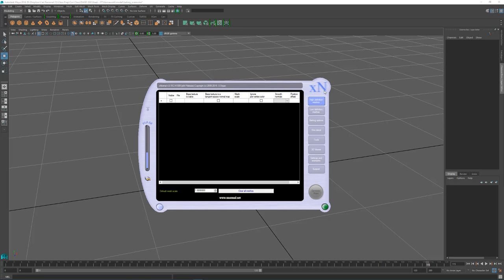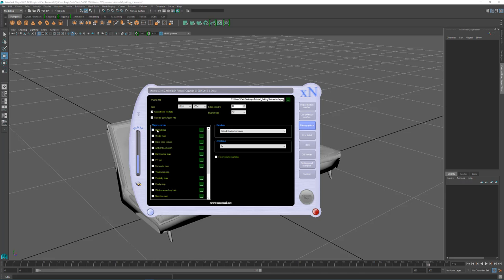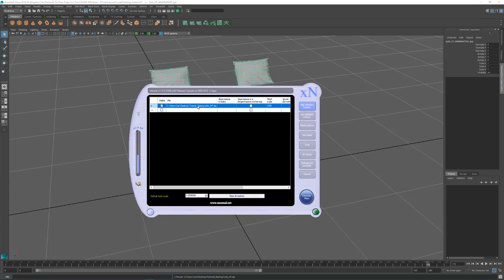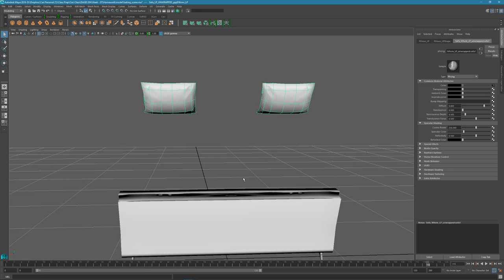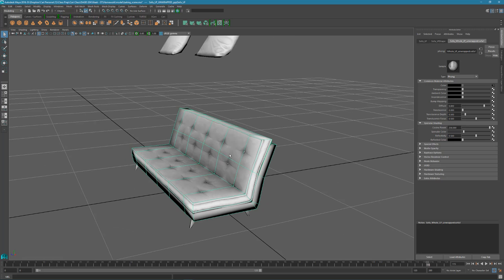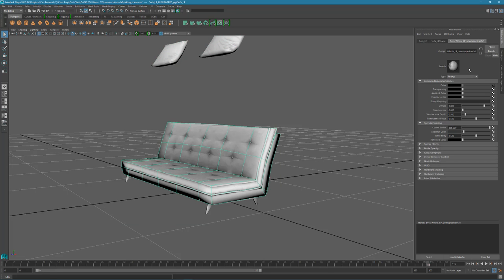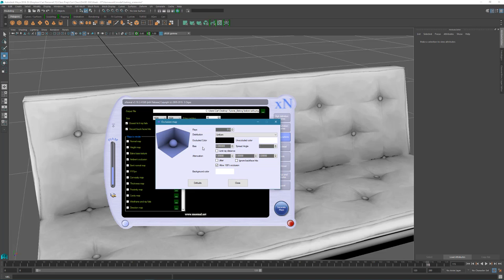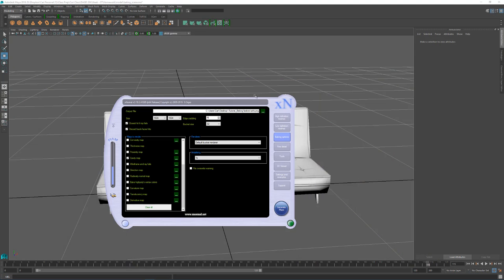Baking AO In XNormal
This tutorial goes through how to bake Ambient Occlusion and Cavity maps out of XNormal. I use Maya to display the models and view the texture maps, but you do not need to use Maya at all.